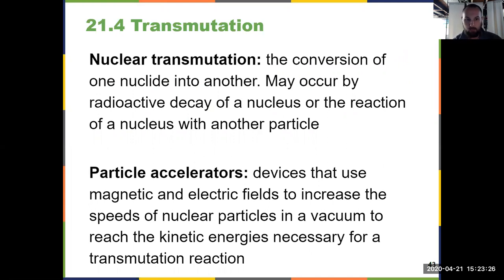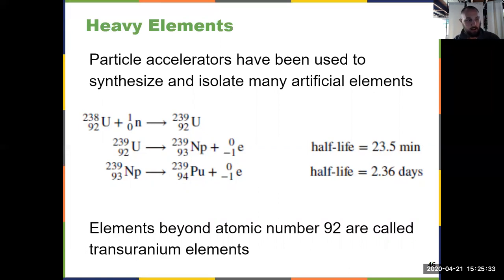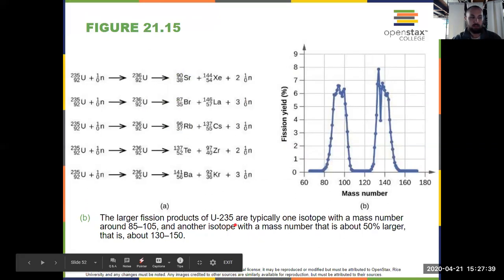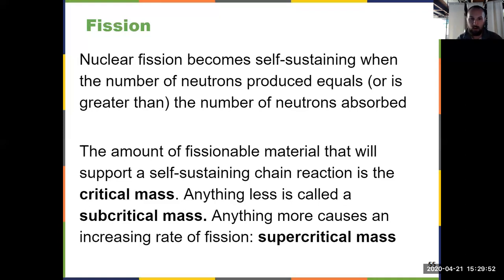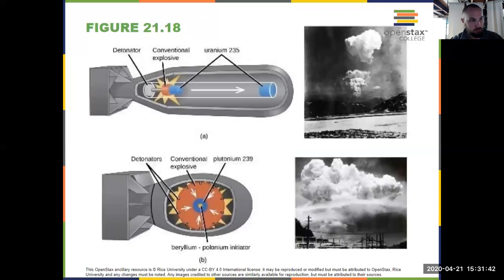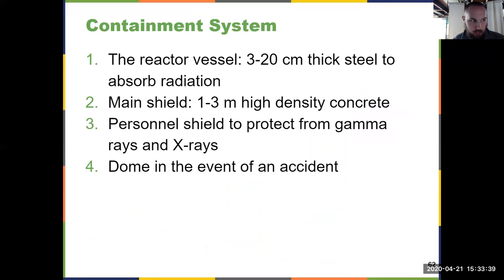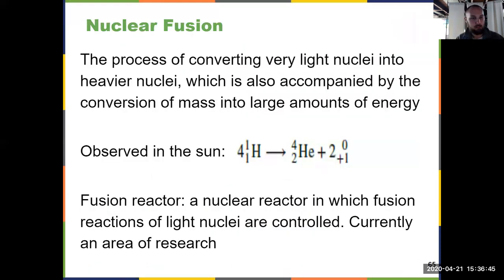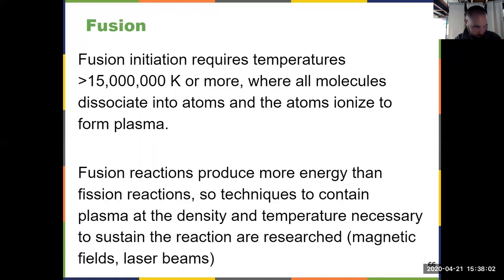General Chemistry II Chapter 21: Nuclear Video 3 of 3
Chemistry Openstax Chapter 21.4
Nuclear Transmutation, Fission, Fusion